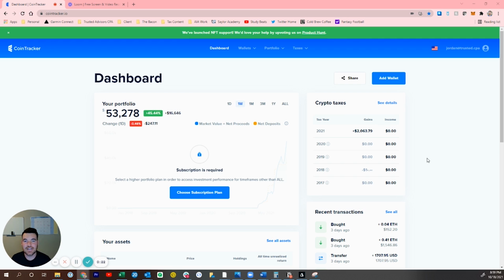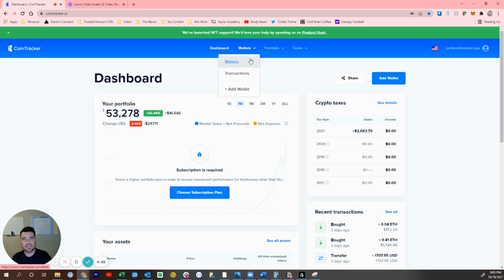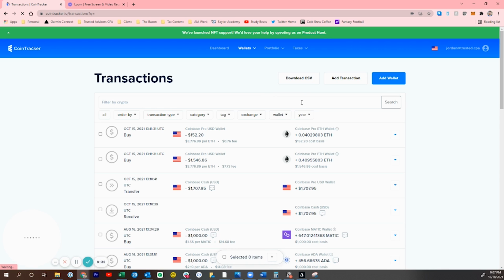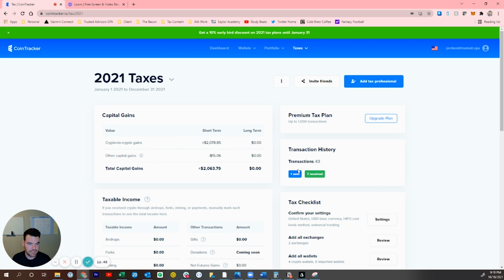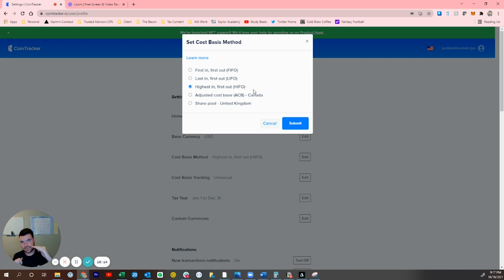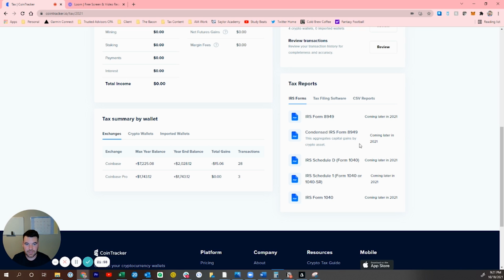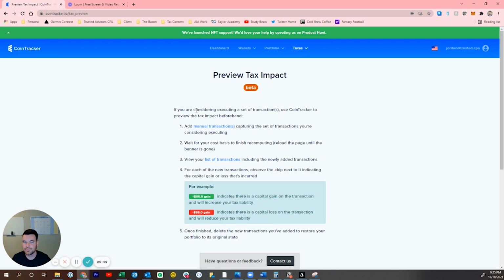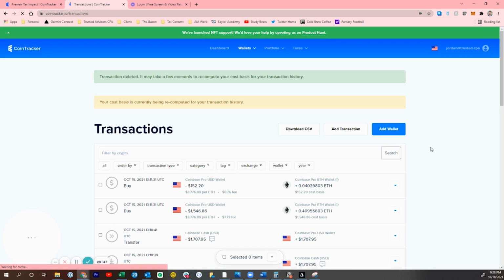Tracking your Crypto Taxes - CoinTracker Tutorial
You need to figure out your crypto gains and losses to know what to report and pay taxes on when tax season gets here. It's never too early to learn how to connect the different wallets and take a look at your transactions for the year. In this video we break down the CoinTracker tool to learn how to connect wallets, see what's free versus paid, and download our transactions to CSV to see what we need to report for the 2021 tax year. There are ways to manually add transactions to see how certain sells or trades will affect your tax bill before you execute and also a convenient way to share the reports with your CPA.